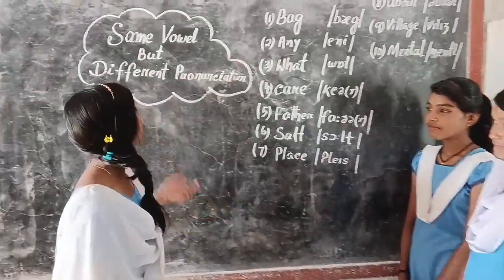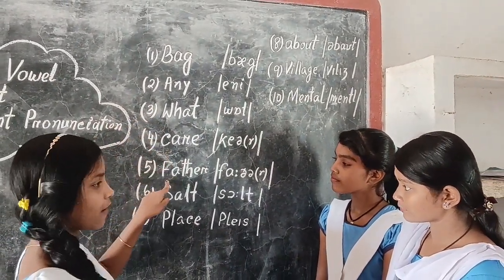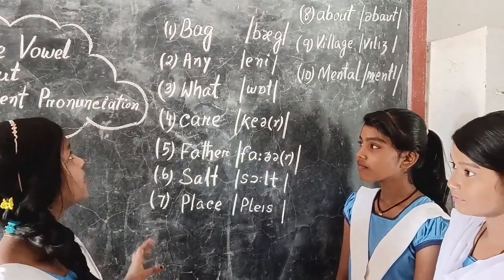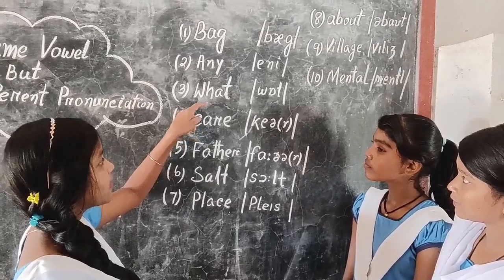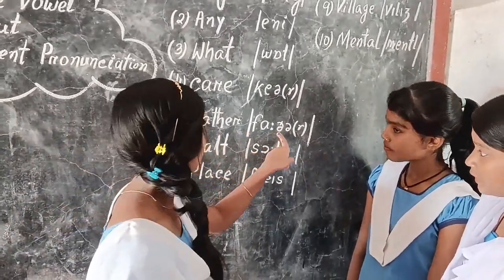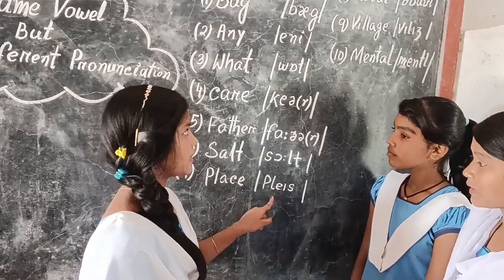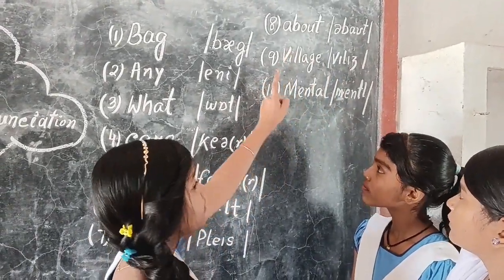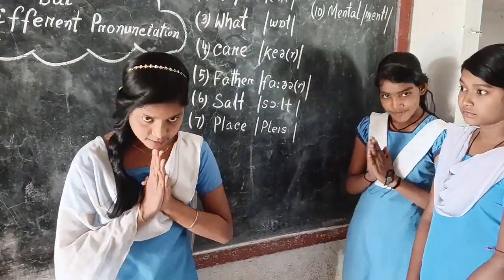// Same Vowel 'A' But Different Pronunciation// By Sonali Adhek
International phonetic alphabet is very important for students' correct pronunciation. We should follow a good dictionary having pronunciation symbols. By following the phonetic script we should know the correct pronunciation of the word. The girl in the video is a student of class viii. First she learnt the phonetic alphabet and tried to speak in English. There may be some mistakes but excuse her as an unexpected little girl.

May the Blessings of God be showered on you and your family in this year 2023. Wishing you all a very very happy, prosperous and glorious New Year ahead.  🛑♥️🛑

THE ENGLISH LANGUAGE CLUB

/e/

/æ/

Interactive phonetic chart

/i:/ //

/з:/

// /a:/

/D/

/u:/

/eǝ/

/1ǝ/

/ai/

/e1/

/aʊ/

/p/ /b/ /t/ /d/ /tf/ /d3/ /k/ /g/

/f/ /v/ // // /s/ /z/ ISI 13/

/m/ /n/ /n/ /h/ /l/ /r/ /w/ /j/

learn it for correct pronunciation.

**Analia Govt Nodal UP School***